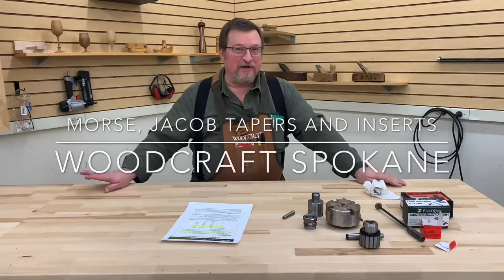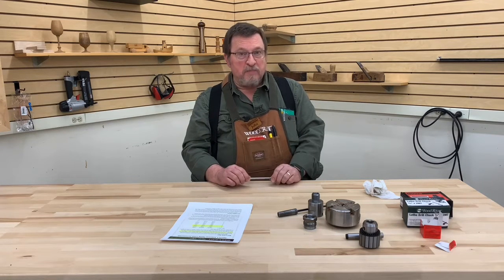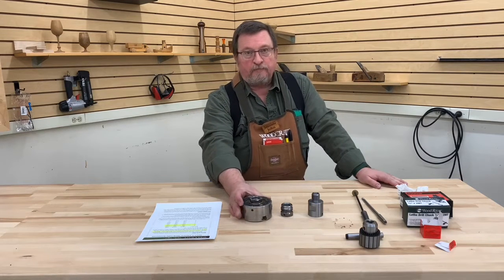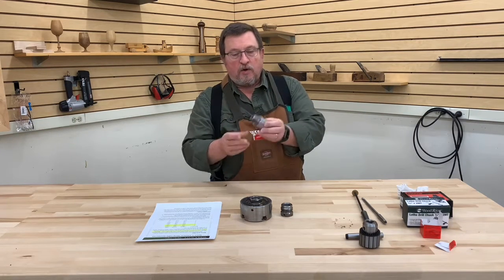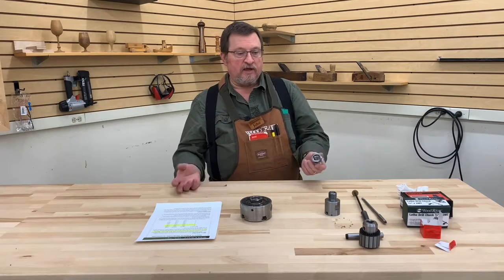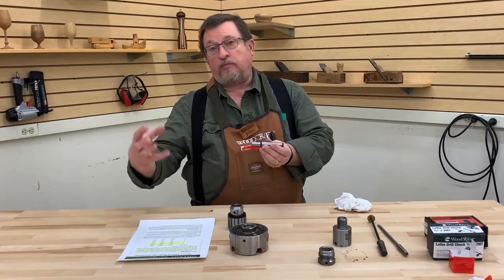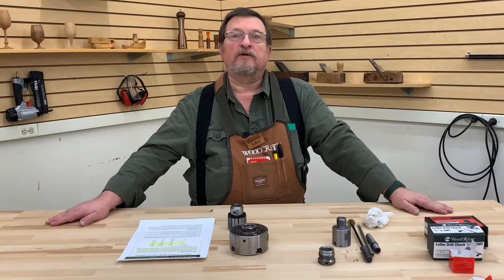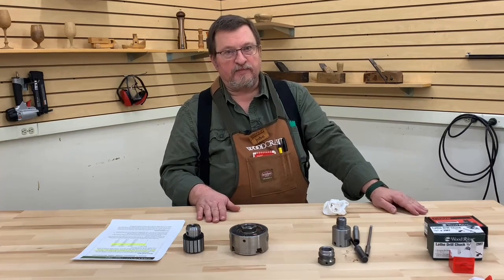Morse, Jacob Tapers and Inserts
Our very own John discusses the differences between the Jacob Taper, Morse Taper and Chuck Inserts for our Facebook live and YouTube channel.